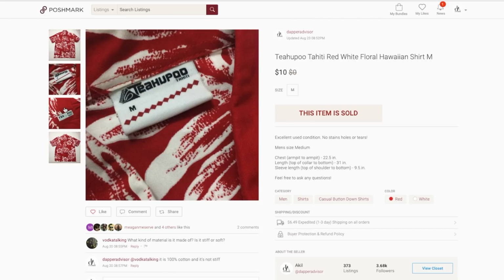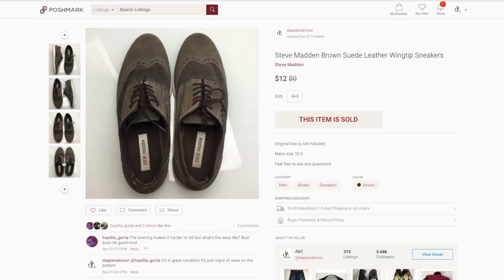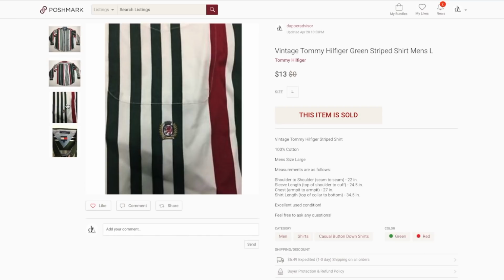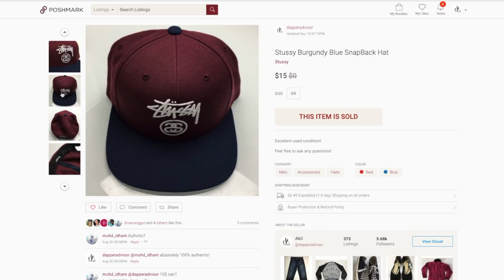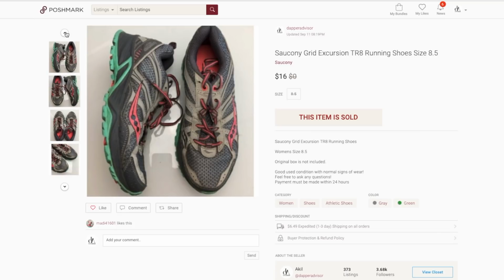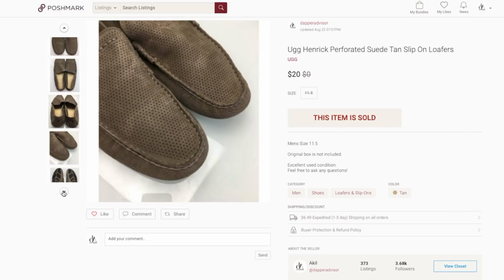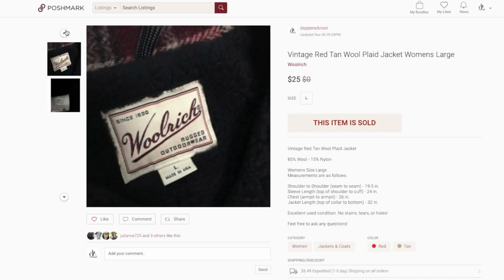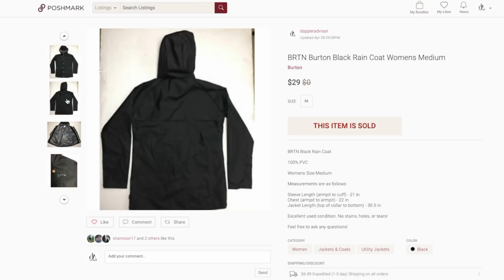My Worst Sales On PoshMark In 2018 | Top 10 PoshMark Flops of 2018 | What Sold On PoshMark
I made some great sales on PoshMark this year but I made some really weak ones as well. So here are my top 10 worst PoshMark sales in 2018:

eBay Store